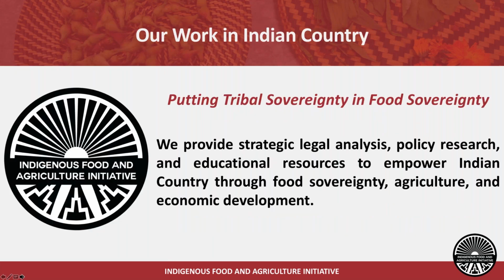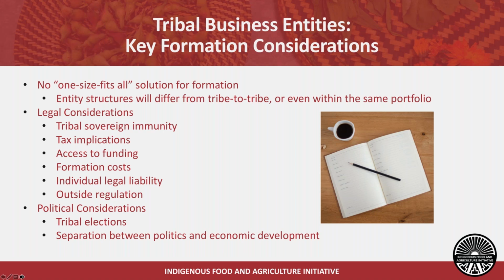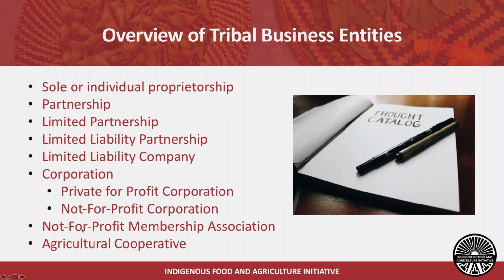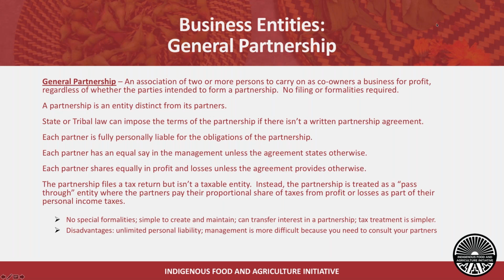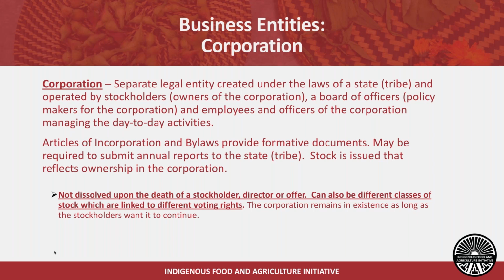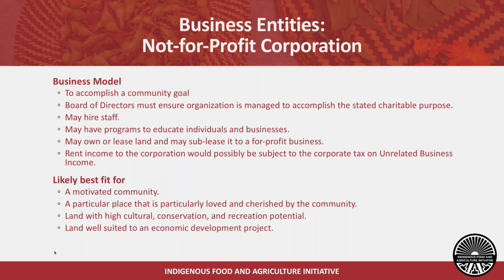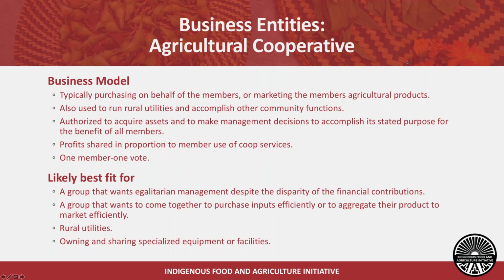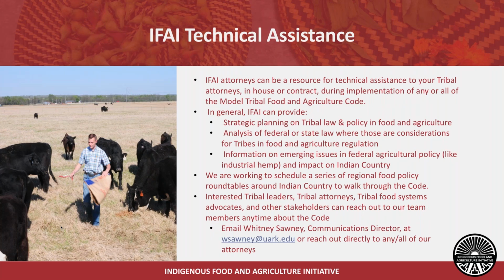Profit of Nonprofit: Organizing Legal Entities in Food and Agriculture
Are you looking for the best legal structure for organizing your food or agricultural business? This fifth webinar in a series of “Scaling Up” trainings discussing agricultural production approaches to help build strong Tribal food businesses and food systems throughout Indian Country provides an overview of common legal structures for business operations and detail the benefits and risks involved with each structure.

This training also provides insight into the business entities section of the Model Tribal Food and Agriculture Code, a resource developed for Tribal governments in the form a comprehensive set of model laws for review, adoption, and implementation. The model laws contained in the code were designed by the Indigenous Food and Agriculture Initiative and contributing attorneys to facilitate agricultural production, food systems development, and health outcomes improvement in Indian Country.